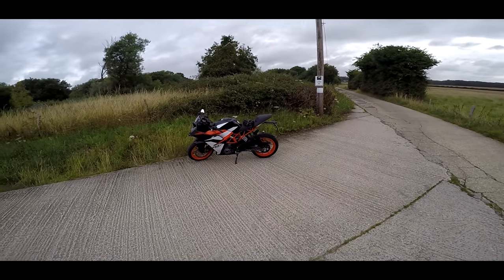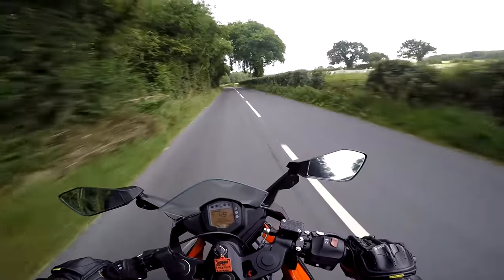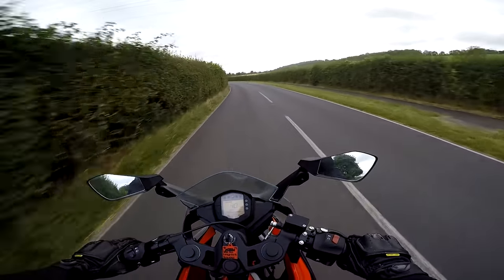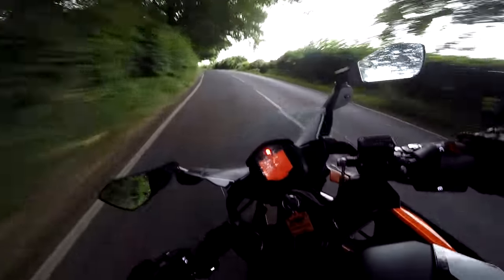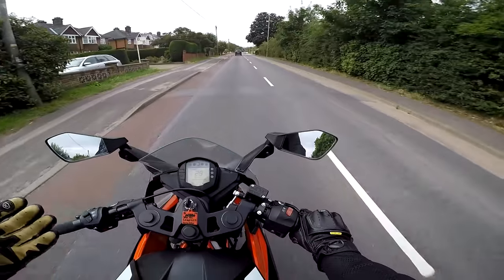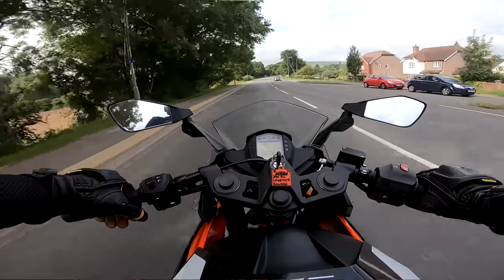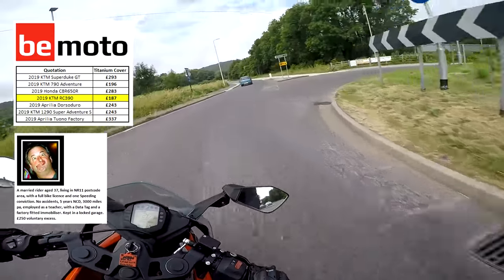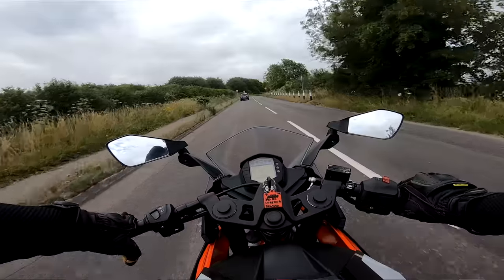2019 KTM RC 390 Review | A REAL Sports Bike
The KTM RC 390 may only be 370 cc but with its Moto3 influences you can be assured its plenty of fun!

LCR Stickers are back!

LC